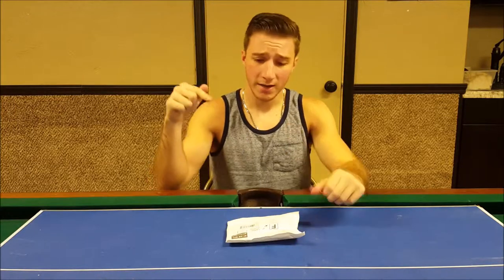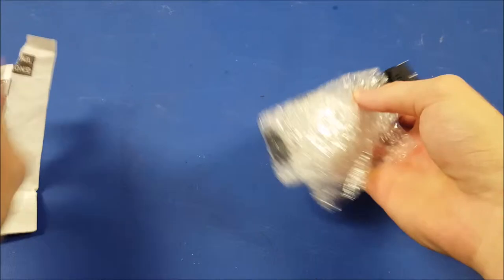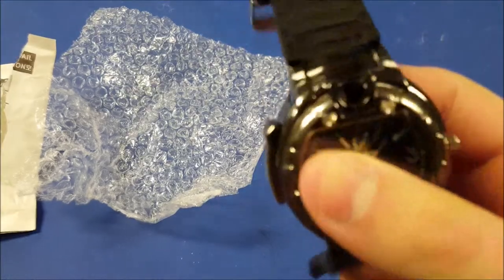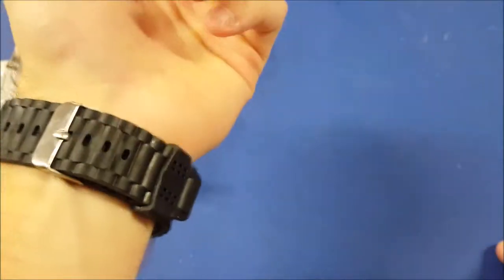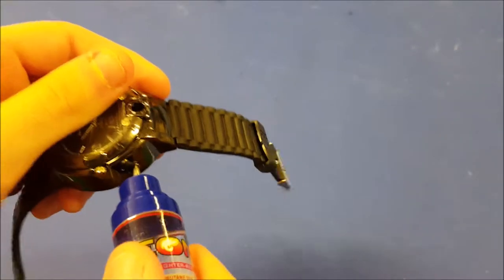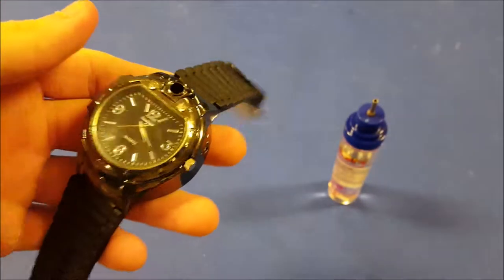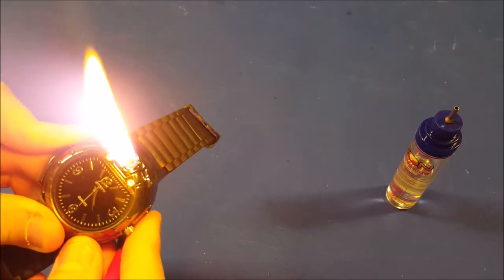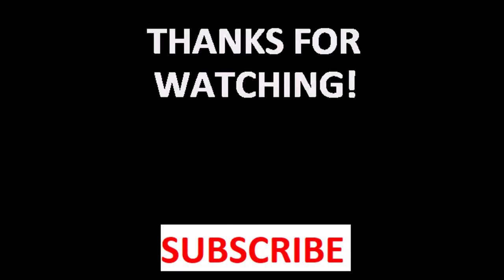Watch Lighter Review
In this video I will review a watch that doubles as a lighter. The watch does not come with butane fuel but once it is filled, it is a really cool product. Enjoy!